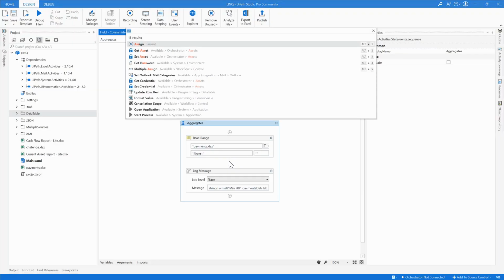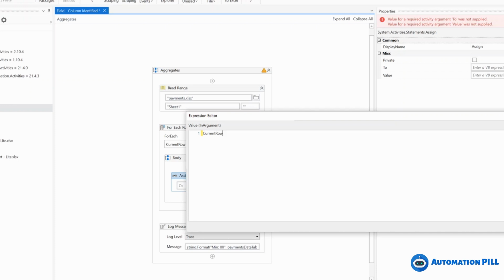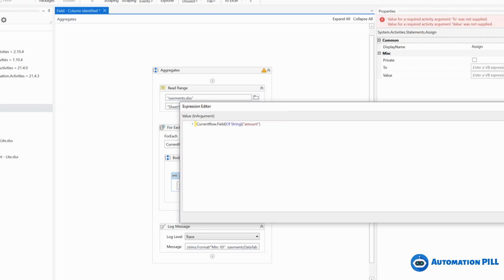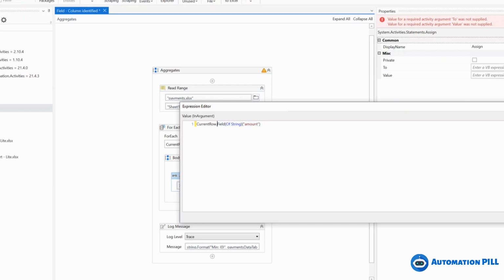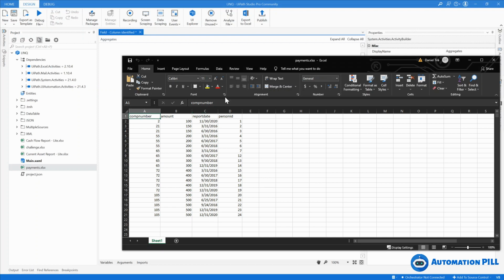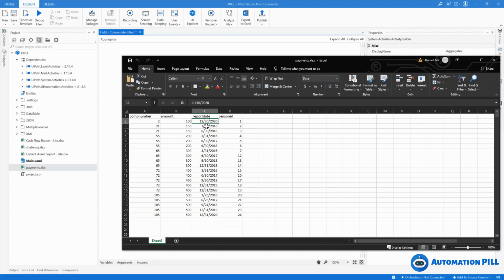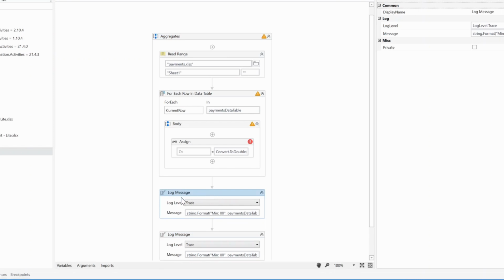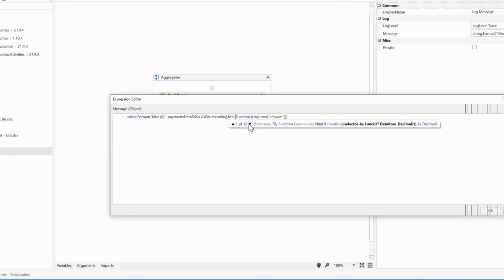UiPath with LINQ: Data types / conversions in lambda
This video is part of my complete LINQ course with examples in UiPath

Complete resources to learn UiPath (from beginner to expert):
- Expert: Learn to decrease number of activities in UiPath with LINQ

About me:
I am Daniel Tila - RPA Architect at Automation Pill a company based in Bucharest, Romania. I am a developer, trainer, and co-founder of Automation Pill - a company that creates end-to-end RPA solutions to automate processes in companies.